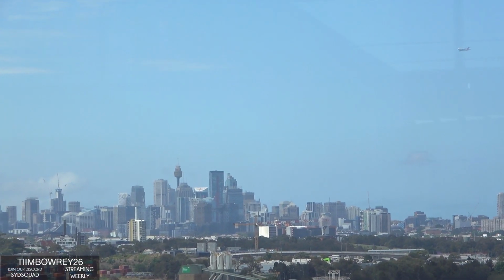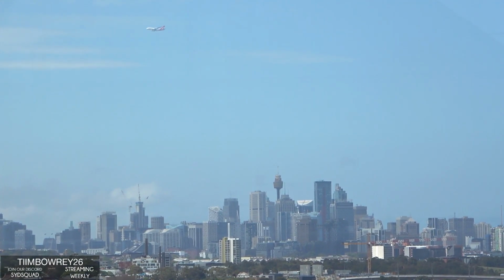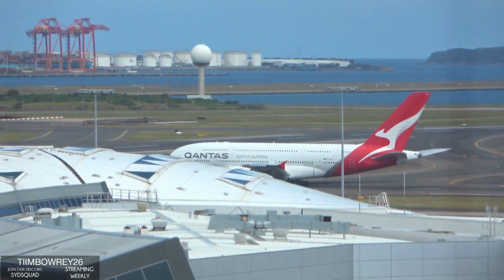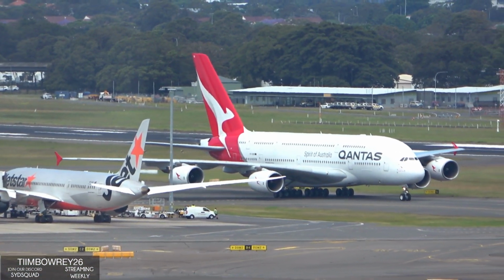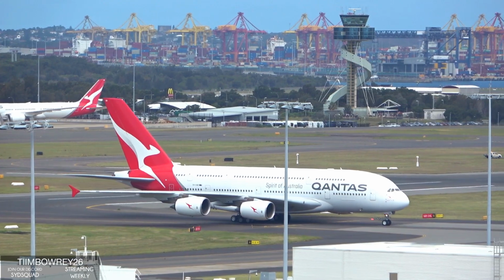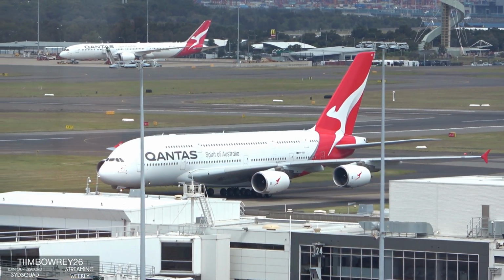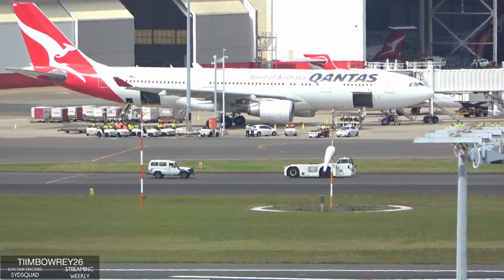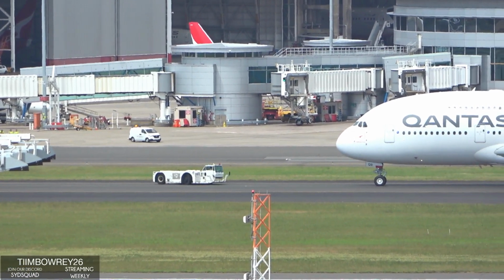Qantas Airbus A380 Returns Home + ATC! Sydney Airport Plane Spotting VH-OQB QF6023 Airbus World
✈️Welcome to the #1 Aviation Channel in Australia!✈️

- Very frequent, high quality and NEW plane spotting videos!
- Plane Spotting videos include close up ramp action of pushback, aircraft takeoffs and landing!
- Heavy aircraft like Boeing 747, 777, 767 and 787 as well as Airbus A380, A350 and A340!
- LIVE Plane Spotting Streams from Sydney Airport!
- LIVE Microsoft Flight Simulator 2020 Live Streams(Schedule Below)!

✈️FLIGHT SIMULATOR 2020 LIVE STREAM WEEKLY SCHEDULE✈️
Tuesday 9pm-Late
Friday 9pm-Late
**All Times Australian Eastern Standard Time